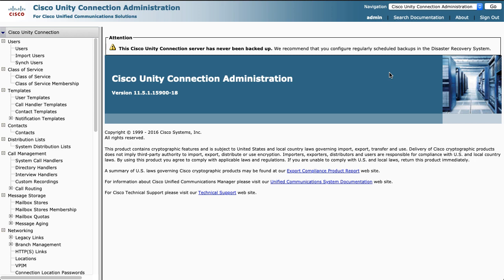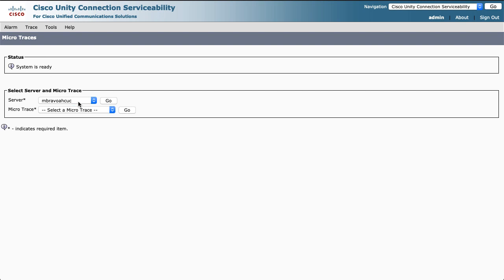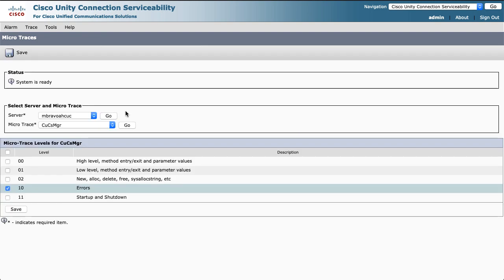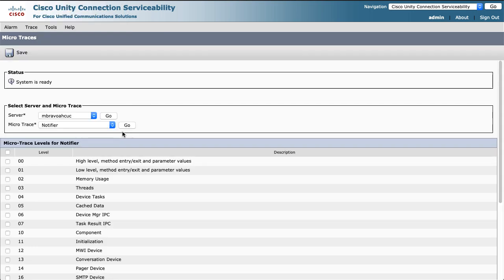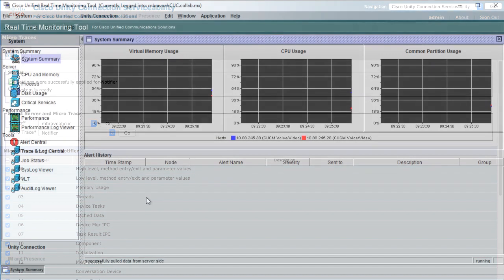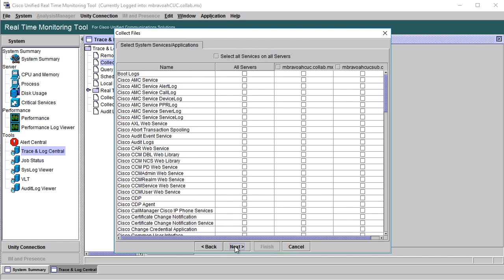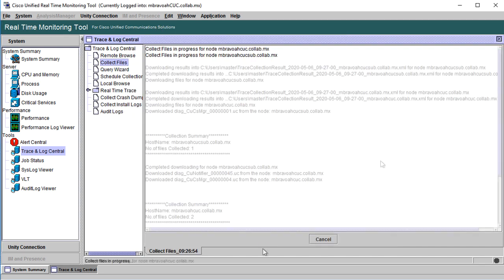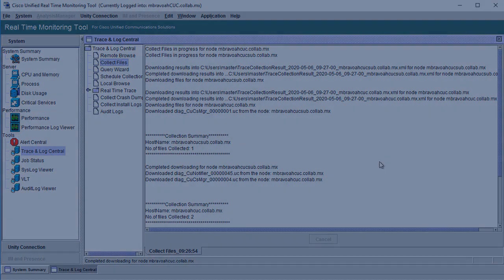Unity Connection - How to Collect logs for MWI on Unity Connection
This video explains how to collect logs on Unity Connection for MWI issues.